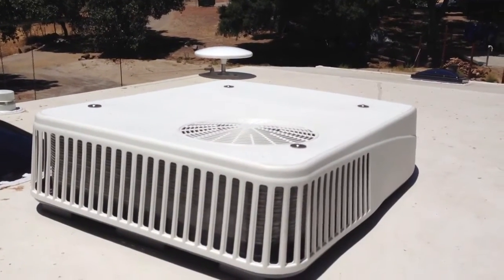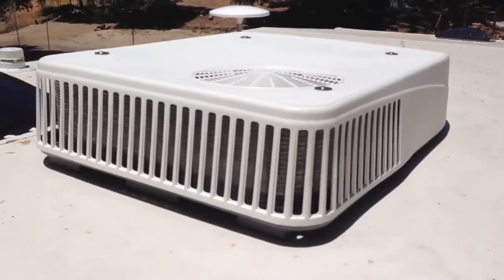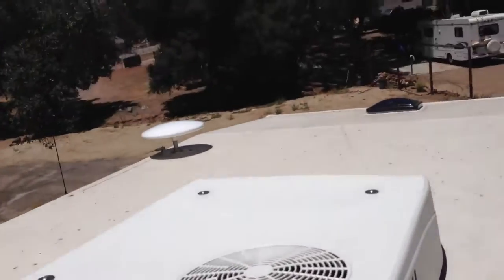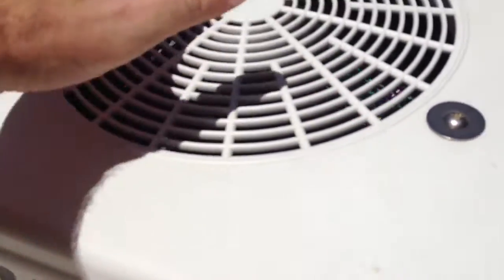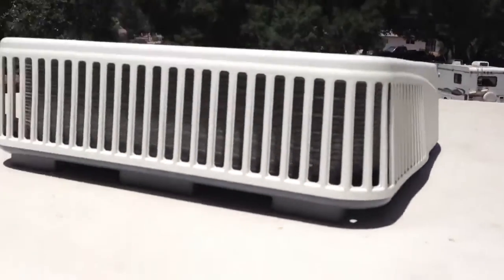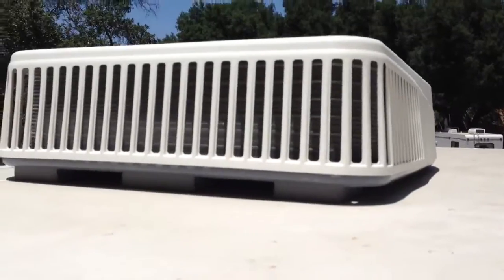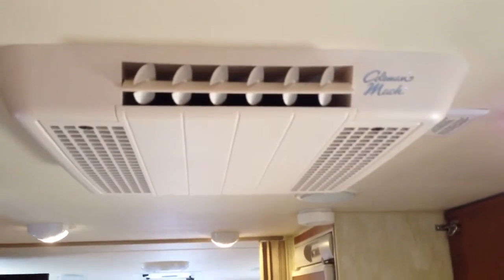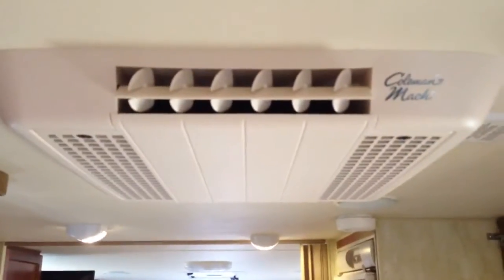New polar cub